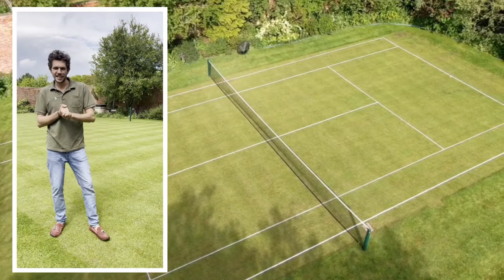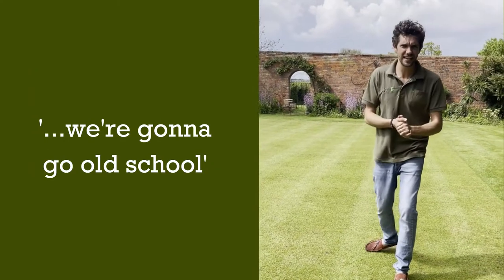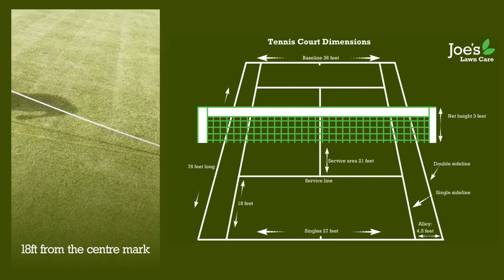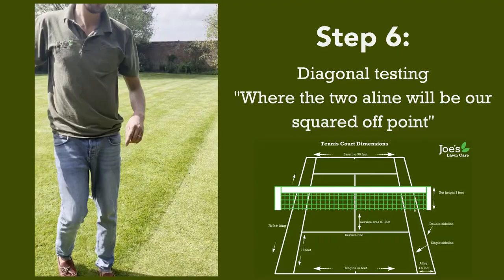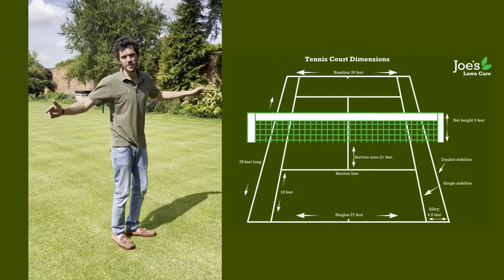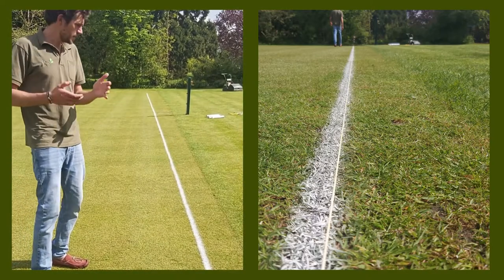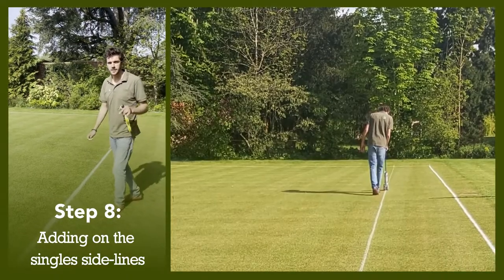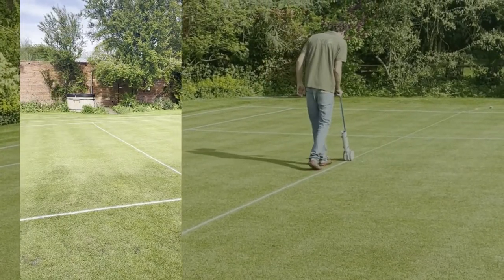How To Mark Out A Grass Tennis Court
Mark the lines out on your own grass tennis court and get yourself a slice of Wimbledon at home with Joe's Lawn Care.
As a professional lawn care company with expertise in tennis courts we found it hard to believe there wasn't an easy-to-follow video to mark out your own tennis court lines in the world of YouTube, so, we took matters into our own hands. Here you find the owner of Joe's Lawn Care talking you through the steps of marking out your very own lawn tennis court.
We love a grass court, it is good for both amateur and professional playing, hence why it is the surface of choice at Wimbledon.